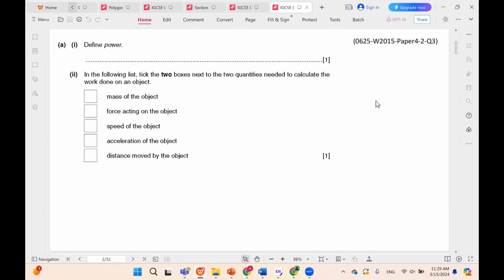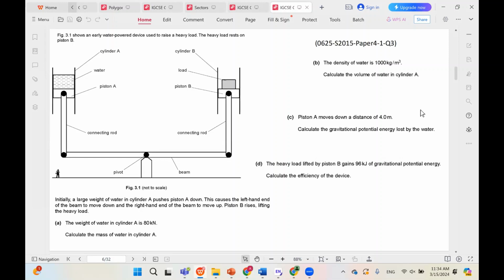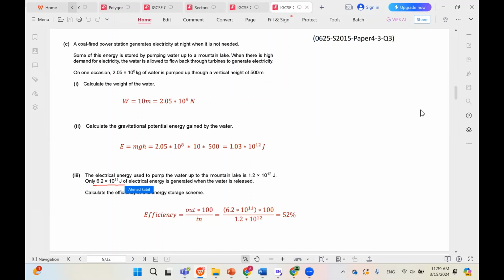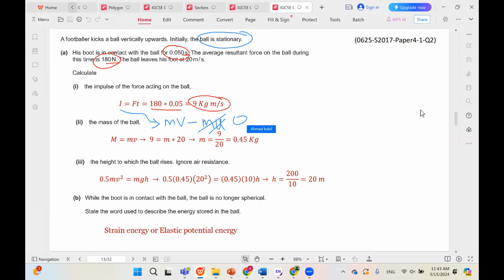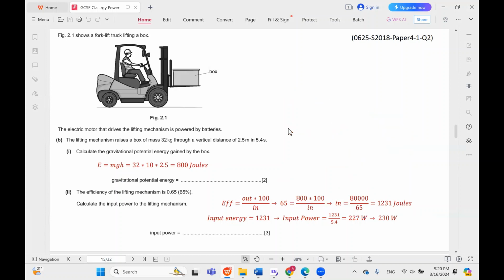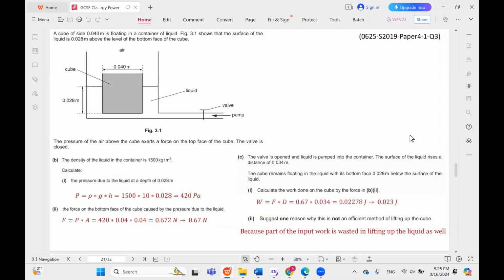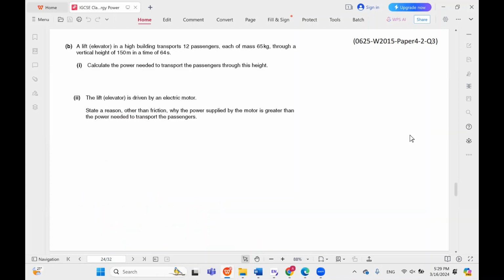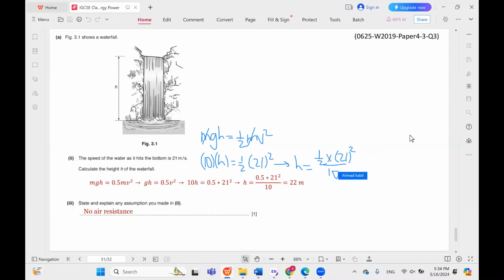Work Energy Power P4